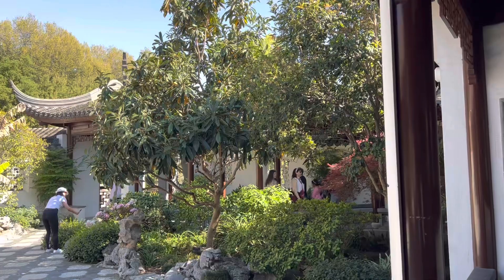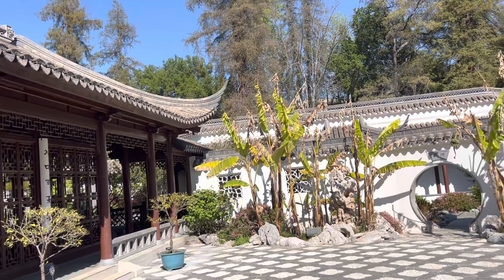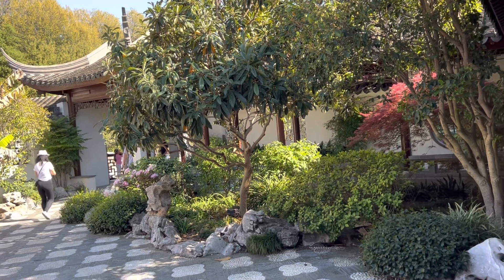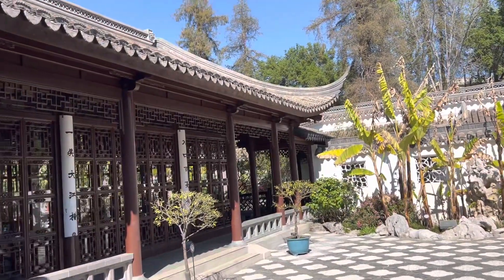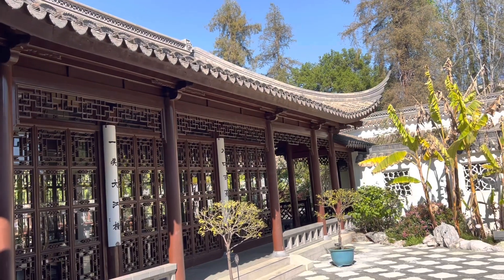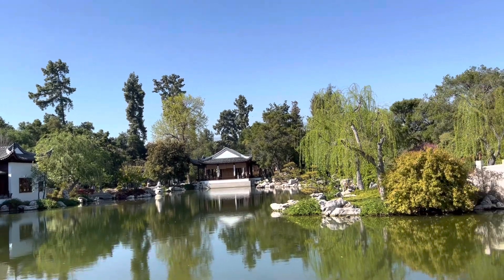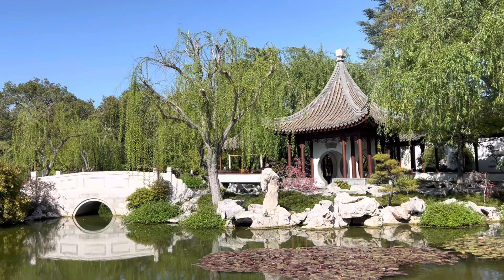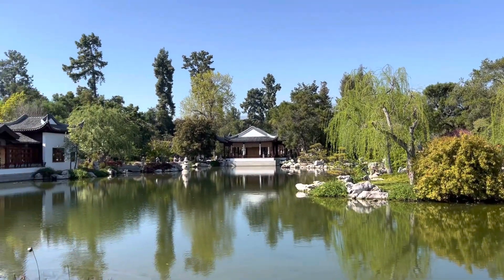Tourist L.A. Huntington library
Here is the foundation:

Here is the lip balm:

Tara2.0, Knee-High Water Repellent Wool Boots